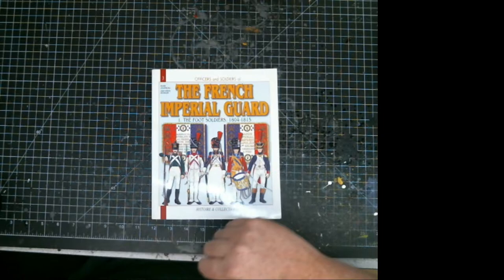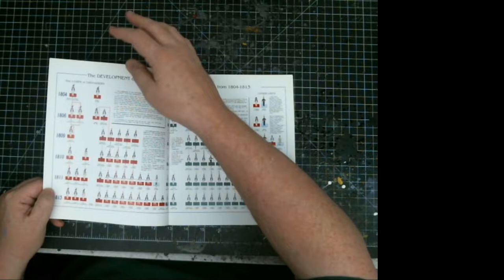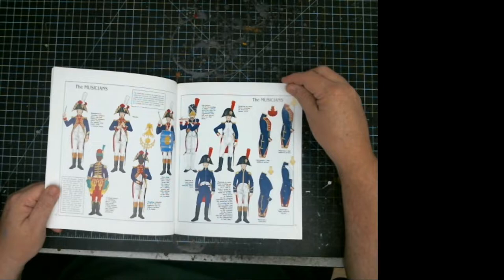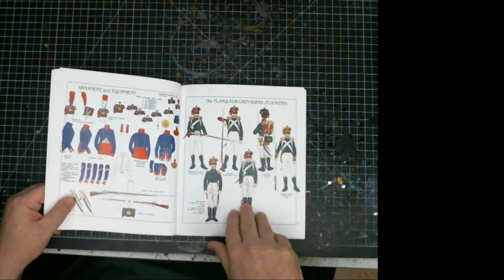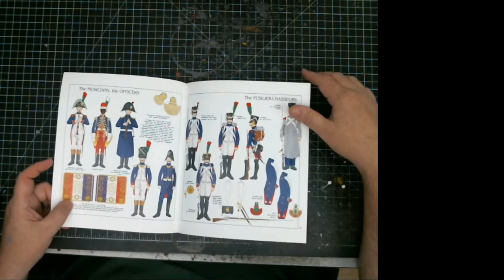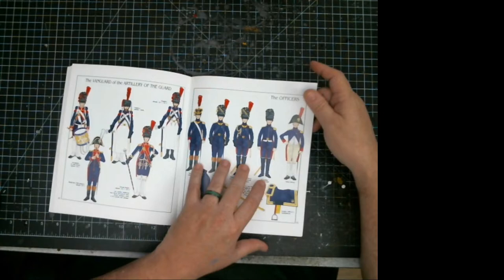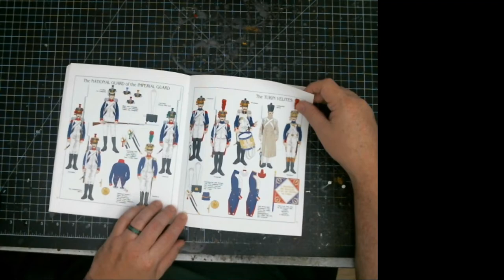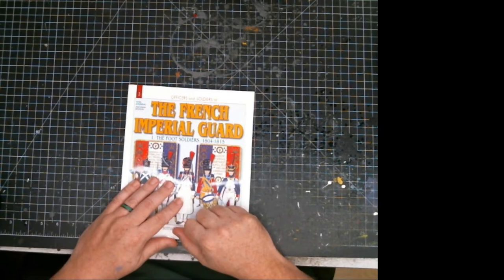Painting Guides to French Imperial Guard Napoleonic Miniatures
Book reference to painting l Napoleonic
of the Imperial Guard Foot Regiments